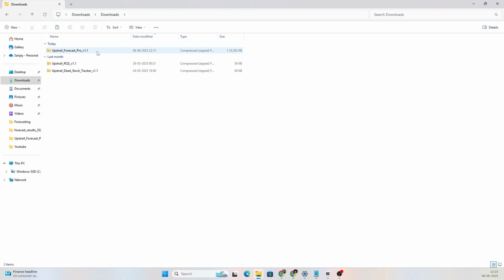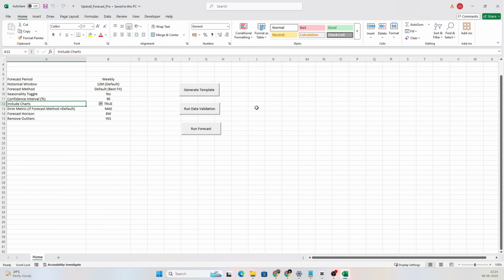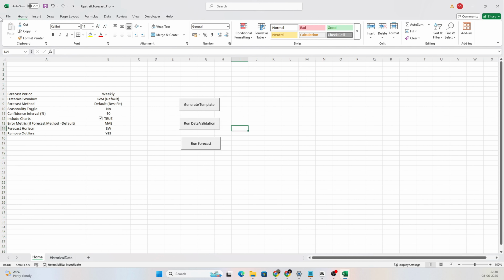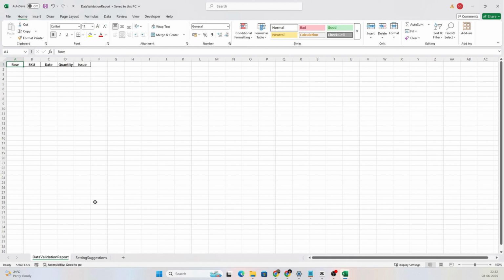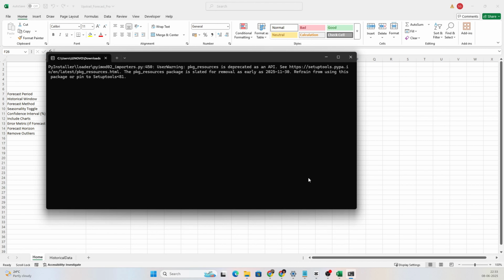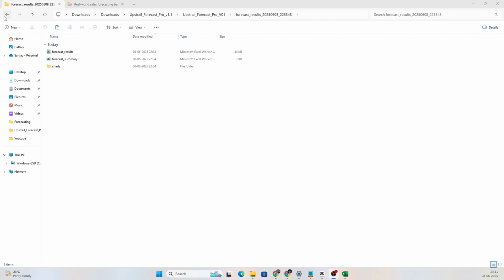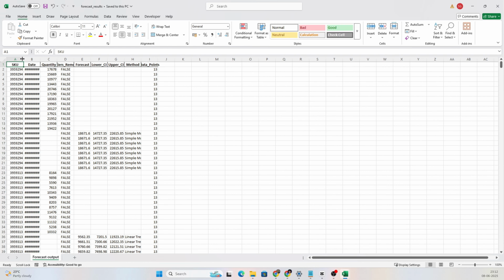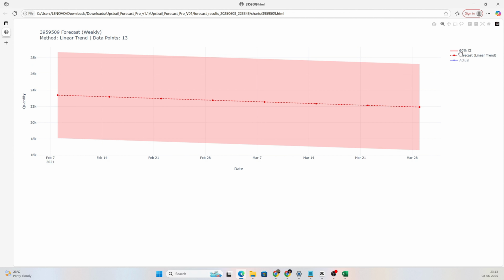Free Advanced Forecasting Tool for Planners | Python-Powered Excel, No Setup Required!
Tired of overly complex forecasting tools? Here’s a simple, no-nonsense Excel solution that gets the job done—fast and accurately.

This free forecasting tool is designed for planners who need real results without the hassle. Powered by Python, it handles complex data while keeping everything Excel-native. You don’t need to install Python or any external software—just download, unblock macros, and start forecasting.

💡 What you'll learn in this tutorial:
1️⃣ Download and setup the tool in a few clicks (no headaches).
2️⃣ Generate your sales data template and validate errors with ease.
3️⃣ Let the tool pick the best forecasting method based on error metrics and confidence intervals.
4️⃣ Explore detailed outputs, summaries, and interactive charts.

📈 Key Features:

Straightforward setup—no installations, no fluff.
Automatically selects the best forecast method for your data.
Summaries, detailed outputs, and interactive charts for analysis.
Fully free—use it for your sales, demand, or supply chain planning.